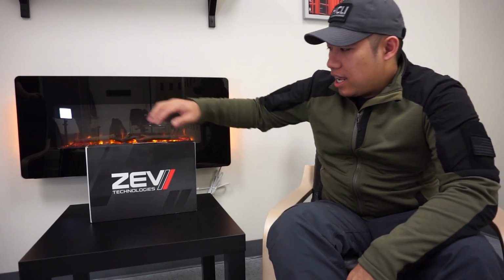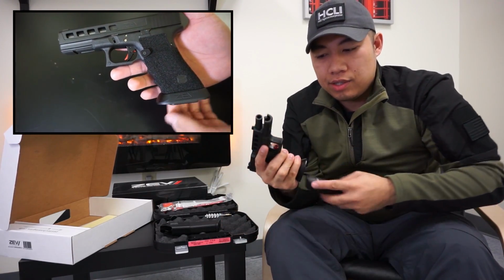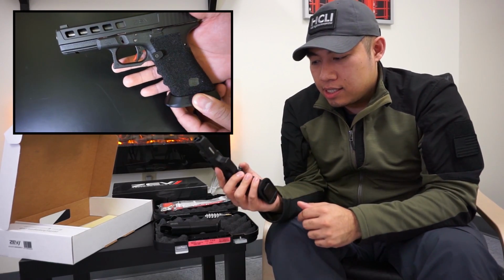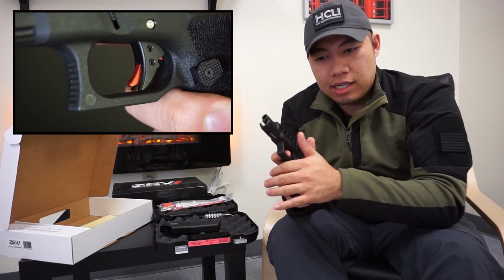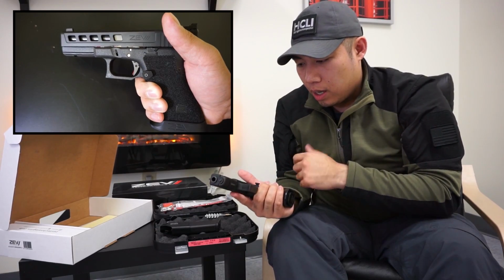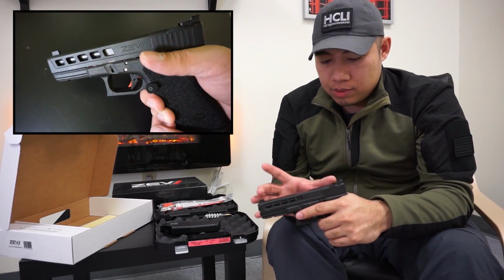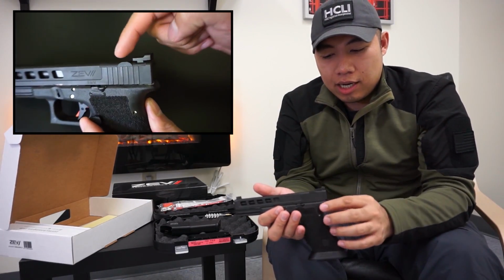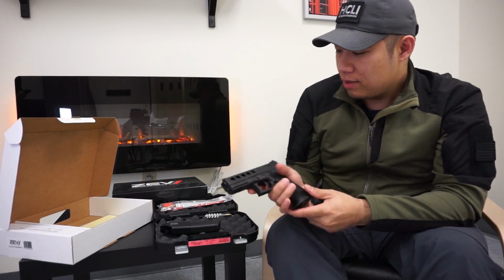Fireside: Zev Technologies Custom G17 Dragonfly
Custom Brick!

We take a look at the Zev Technologies Custom G17 Z17 Dragonfly

Special thanks to West Coast Armory.
Go check them out and tell them we sent you!